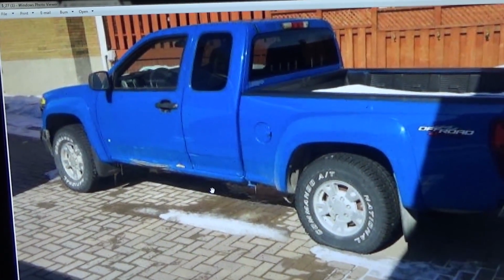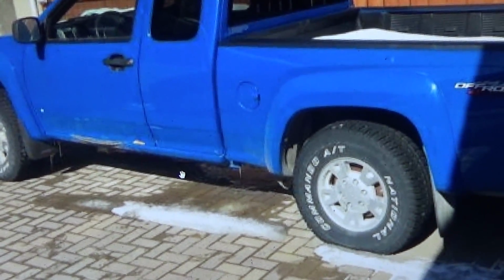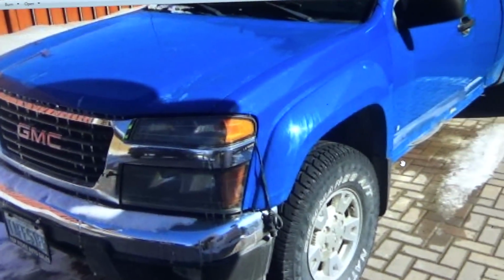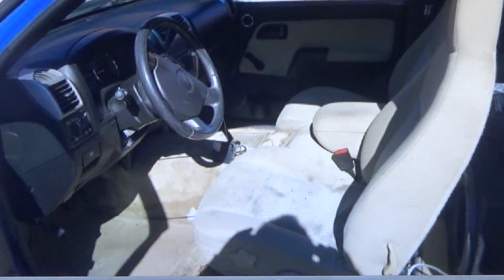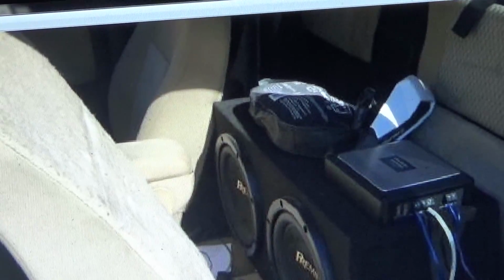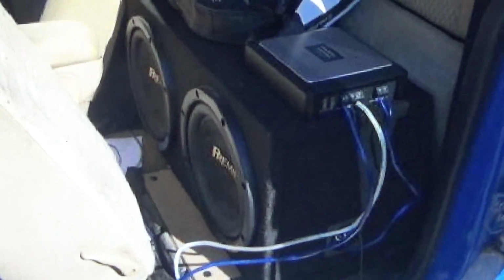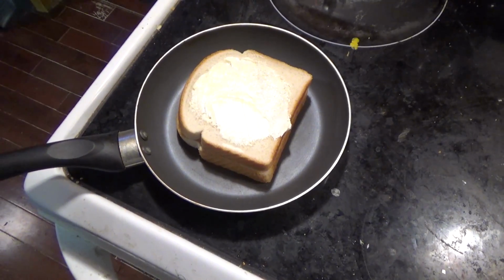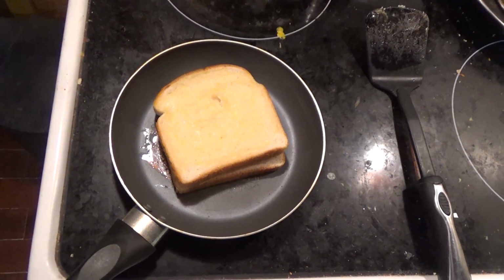Dat Truck Doe!